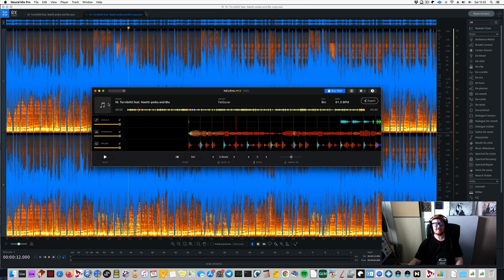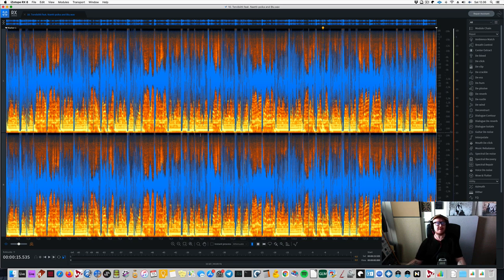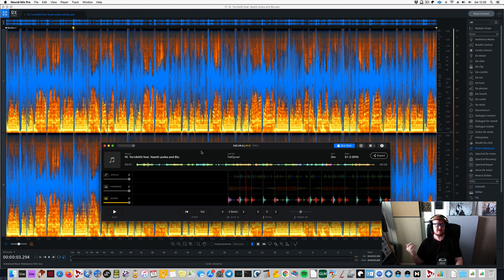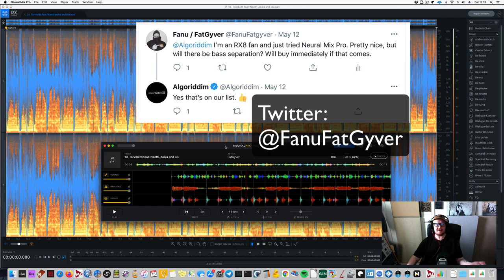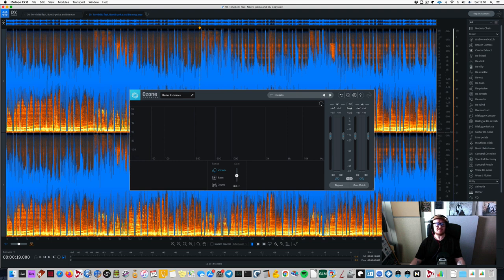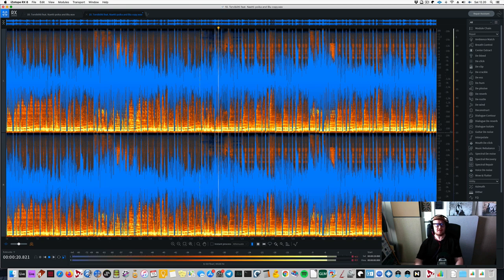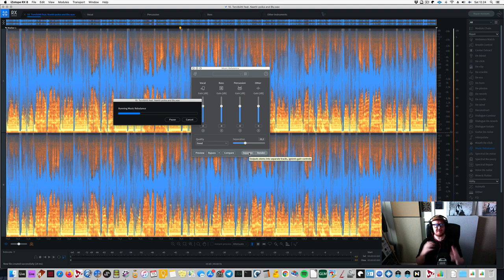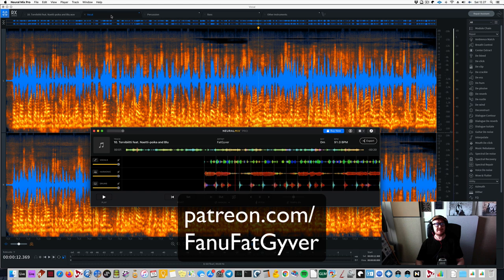Izotope RX8 vs Algoriddim Neural Mix Pro – which one is better for sample isolation?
I’m a nerd that makes his living doing audio engineering, and technological advancements such as isolating parts of music/audio fascinate me highly.
Let’s take a look at and compare two music apps that can isolate musical elements:
RX8 by Izotope vs Neural Mix Pro by Algoriddim.

How do these compare, and what are their pros and cons?

Beat used on the video:
“Torvibiitti” by FatGyver, feat. Blu and Naetti-Poika (released on Phatventures)